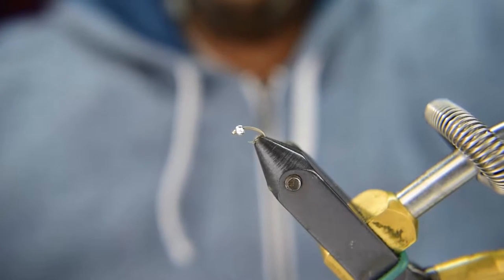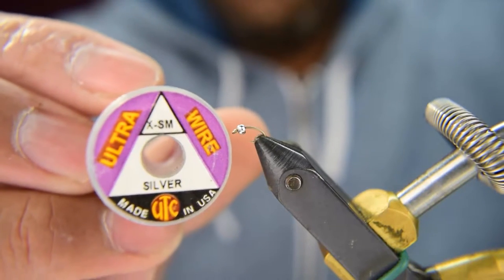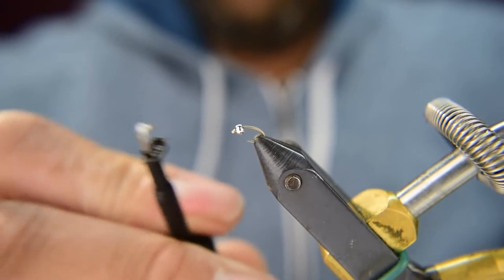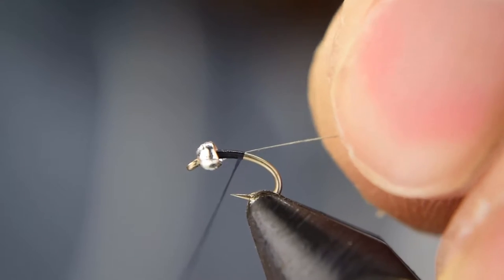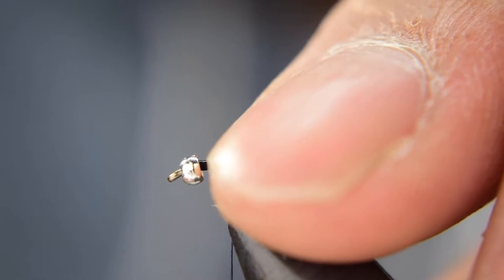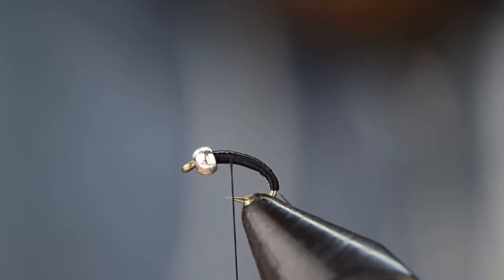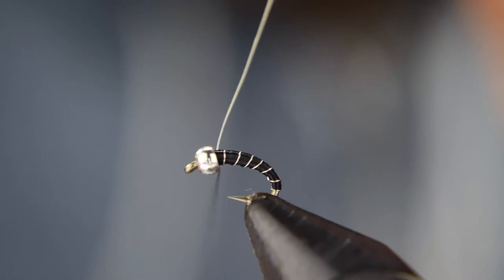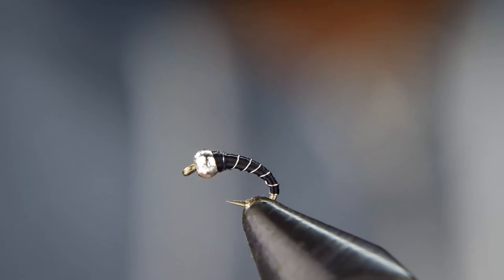The Zebra Midge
Hey Guys and Gals 5280 Fly Fishing here,
This weeks fly is the Zebra Midge, a great fall and winter pattern. Very easy to tie so if you are a just getting into tying your own flies this is a great one to start off with, and it catches fish! As always guys, Tight Lines Everyone.